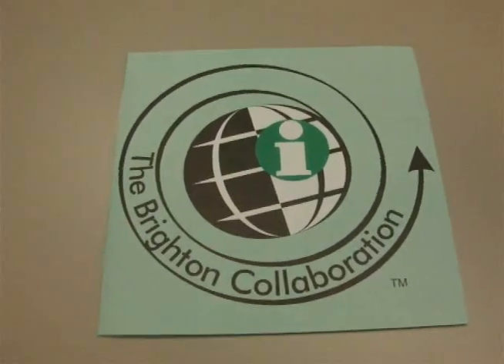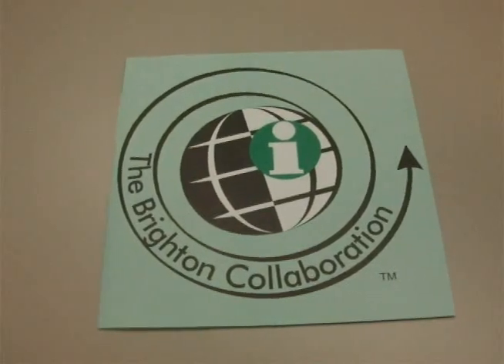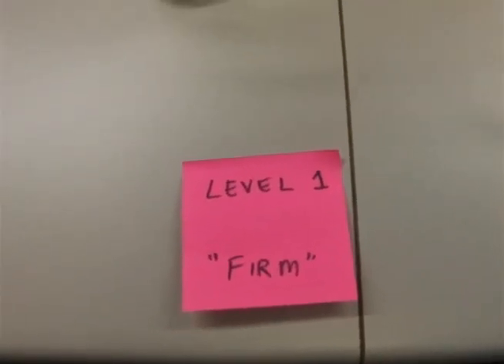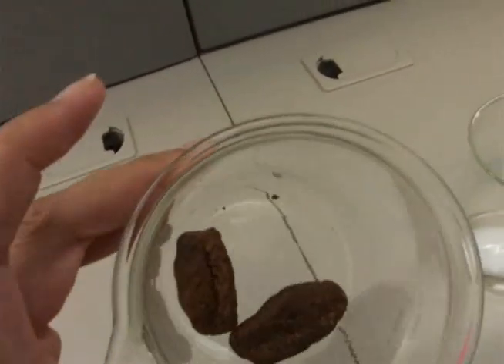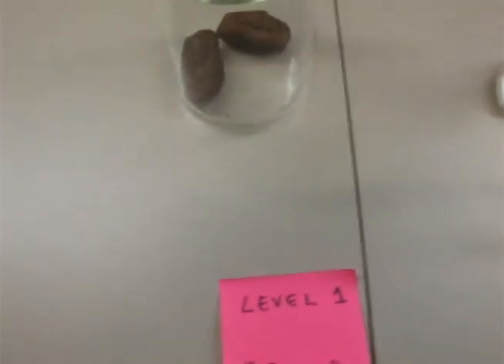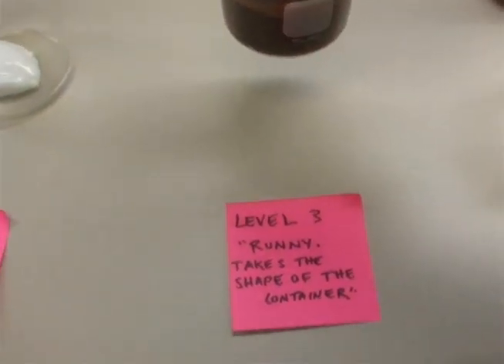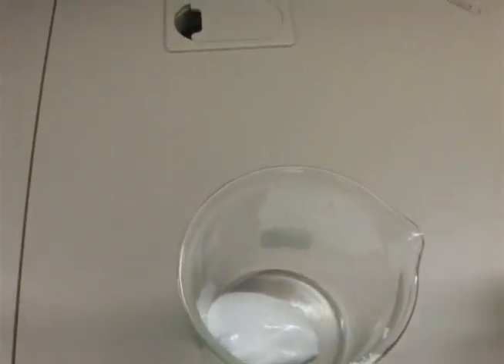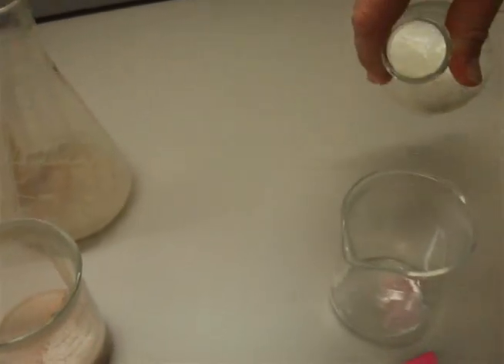Visual Demonstration of Diarrhea Stool Scale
A visual demonstration of diarrhea severity.

The Brighton Collaboration is an international voluntary collaboration to facilitate the development, evaluation, and dissemination of high quality information about the safety of human vaccines. The primary aim of the collaboration is to develop globally accepted and implemented standardized case definitions of Adverse Events Following Immunization.